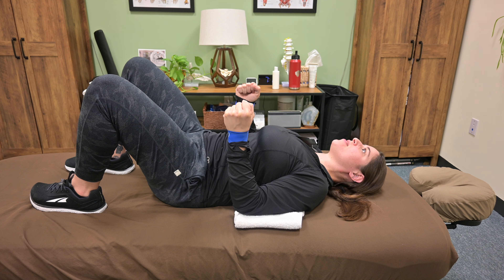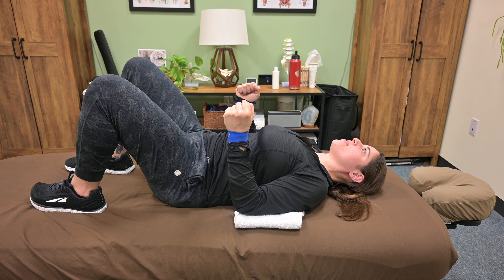Hooklying Bilateral Shoulder External Rotation Isometrics